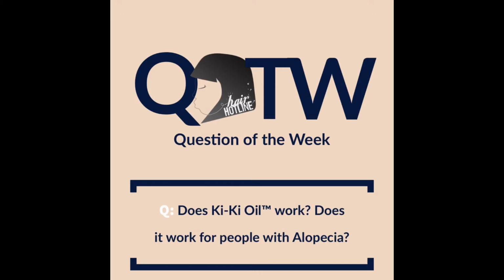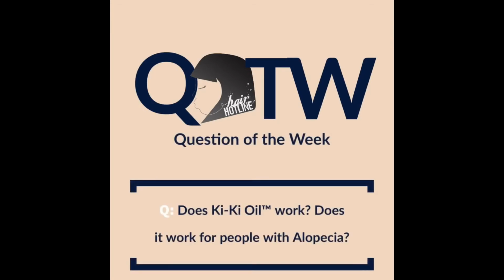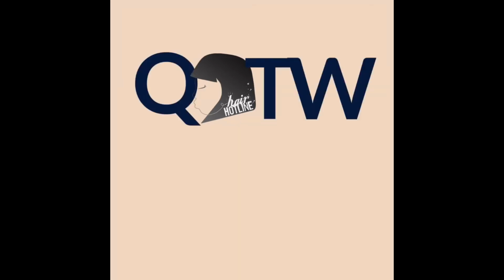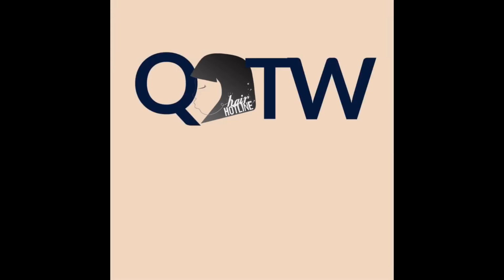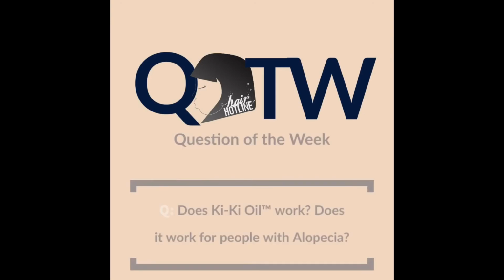QOTW by The Hair Hotline: 3 (Ki-Ki Oil)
QOTW by The Hair Hotline
Topic: Does Ki-Ki Oil™ work? Does it work for people with Alopecia?

Listen to The Hair Hotline’s Question of the Week

Every week we’ll bring you a different question with our answer to keep informed about your hair!